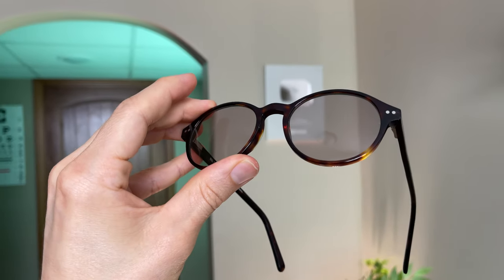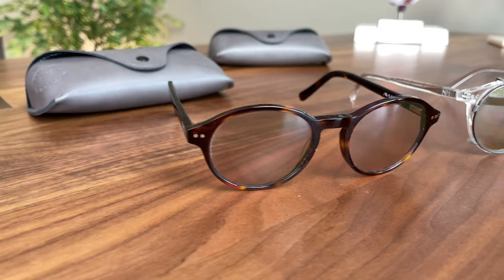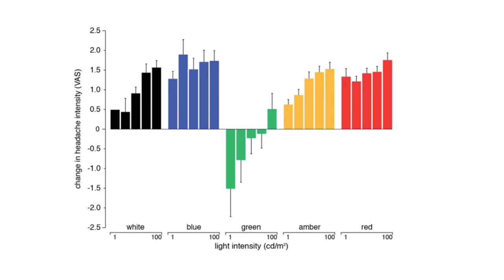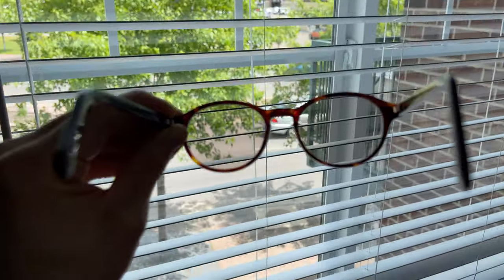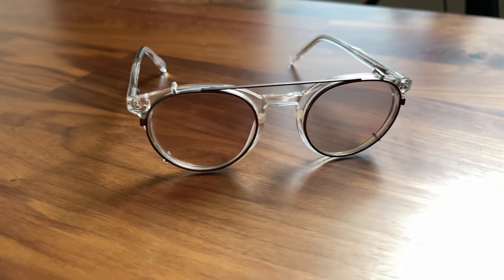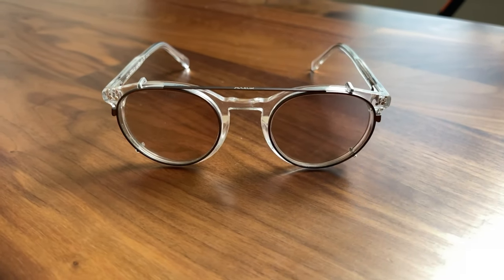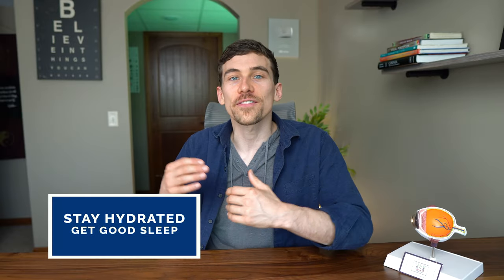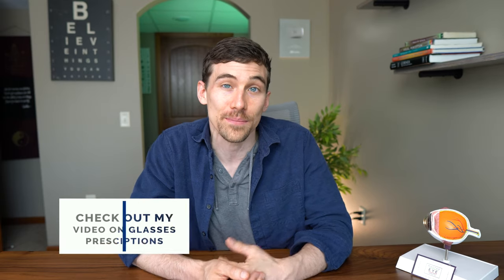NEW Glasses for Migraine Relief? Avulux Migraine Glasses Review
Dr. Allen shares his experience using Avulux migraine glasses for light sensitivity and migraine relief.➡️ Check out Avulux Migraine Glasses

📒 Show Notes  📒
Light sensitivity, also known as photophobia, is one of the most common symptoms experienced by those who get migraine headaches. There are several different brands of migraine glasses on the market but a new company called Avulux has come to the market and has a different type of lens technology.

Although there are many different types of migraine treatment options, in the eyecare world we have largely been limited to eyeglasses, prisms or sunglasses to help with migraine relief and photophobia. Other brands of migraine glasses have historically worked with a pink filter lens called an FL41 tint, however in this review we will talk about why avulux glasses are different.

Now while this Avulux migraine glasses review is only based on my own experience testing them out for the last 12+ months, published testing shows promising results with over a 90% success rate by those who wear them. If you suffer from migraine headaches or light sensitivity, these may be something to consider.

website as they have a great reference section.

QUESTION — What has helped you the most with finding migraine relief? Was it medication, glasses, or a lifestyle change?

(I have personally found some success with these two other brands, as well some of my patients, however, keep in mind, not everyone may experience the same effect)

✅ Looking for more information about Migraine with Aura or other visual problems related to migraines and headaches?

Let’s Connect!

About This Video:
Dr. Allen reviews the Avulux Migraine Glasses and how they may help with light sensitivity or photophobia from migraine headaches. These new avulux migraine glasses have been specifically designed with a type of filter to reduce blue, red and amber light which has been found in research to be a trigger for migraine headaches and light sensitivity. If you suffer from light sensitivity and are looking for migraine relief, this video is for you.